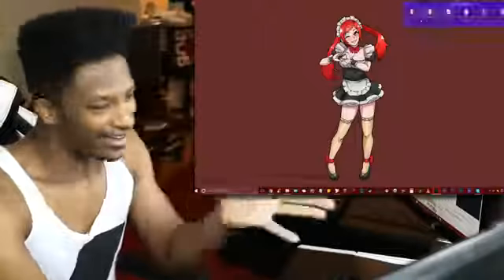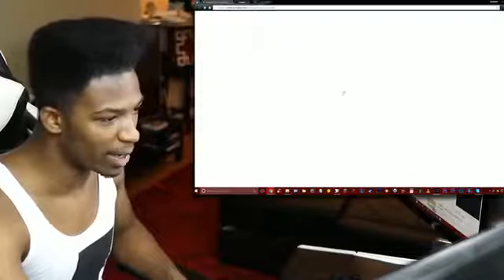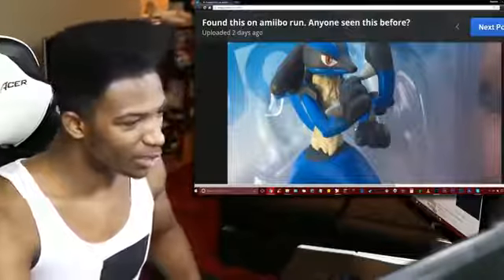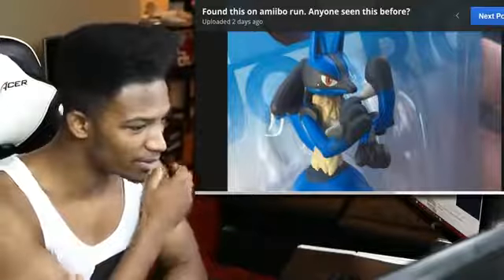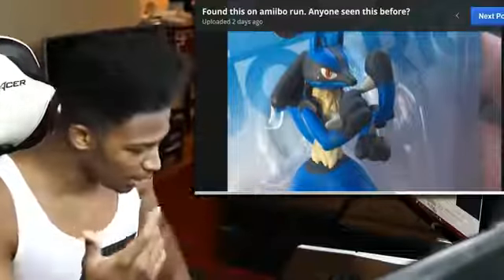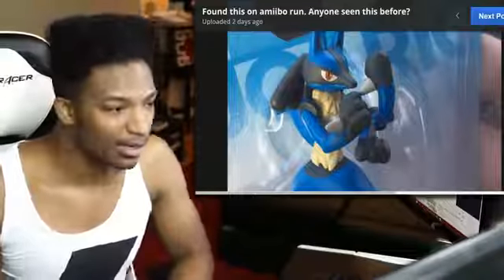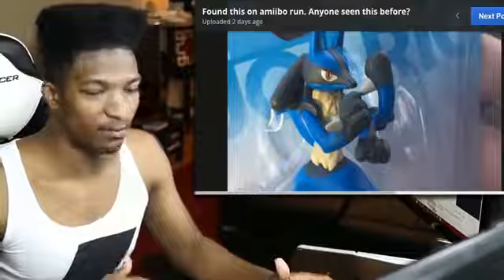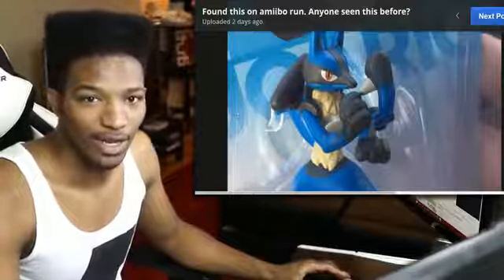Etika World Network - New Amiibo Defect! Lucario Amiibo Shows up With an Extra Arm!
R. I. P Etika